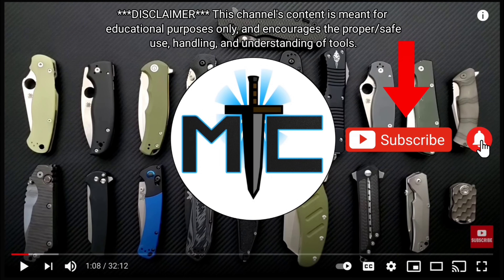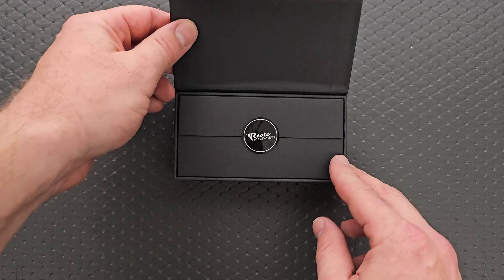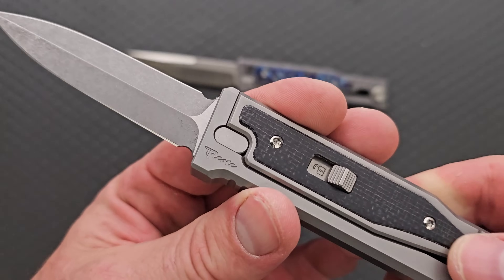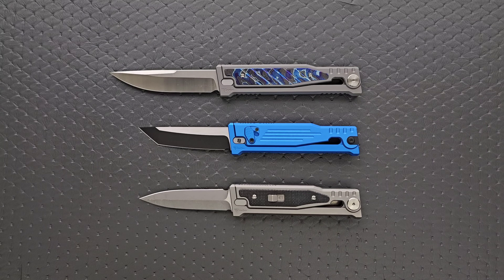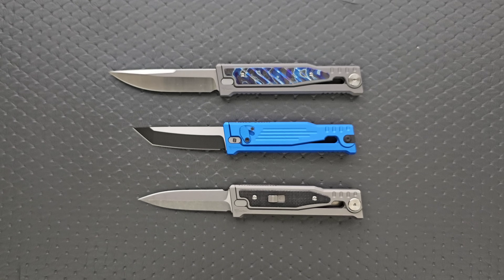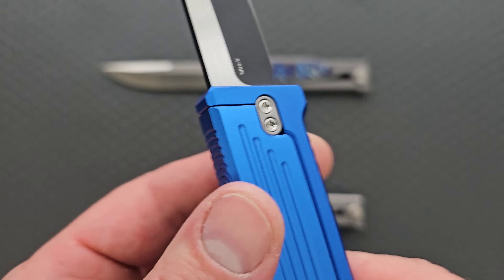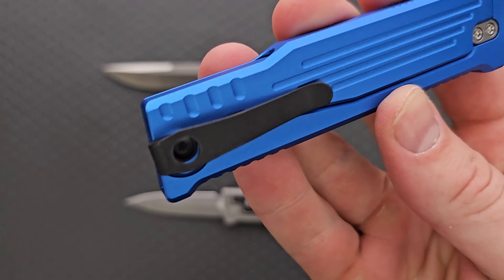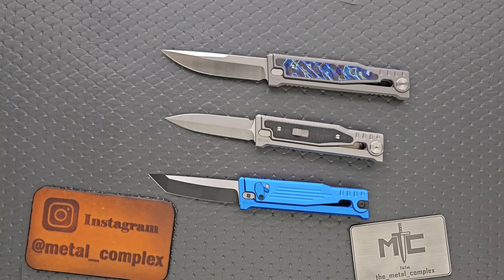LONG OVERDUE! An EXCELLENT Option At A MUCH Lower Price! - ALUMINUM REATE EXO!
Unboxing the Blade HQ Exclusive Reate Exo M.